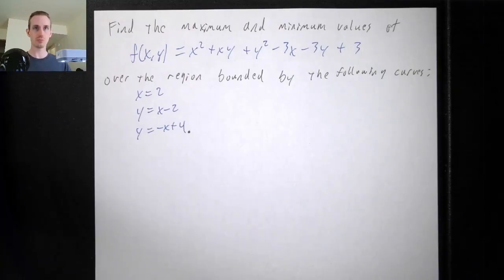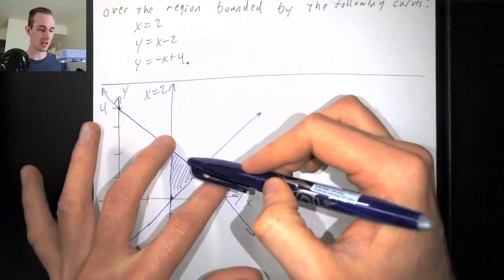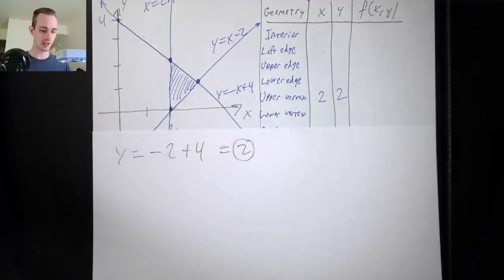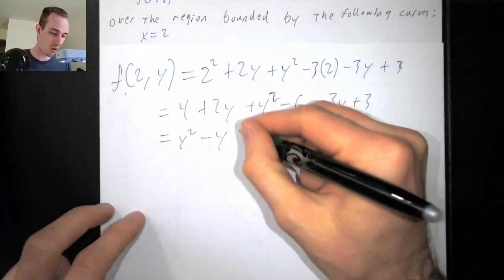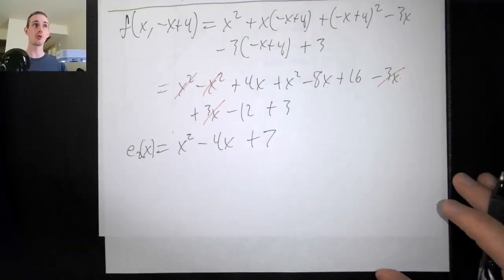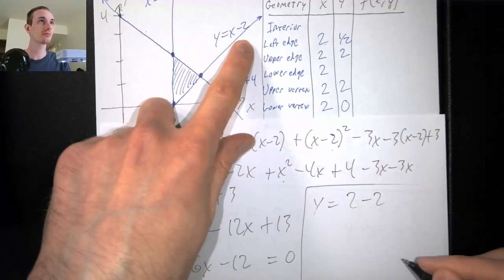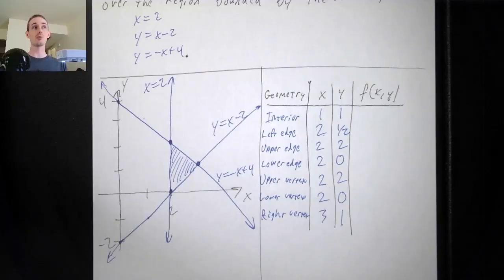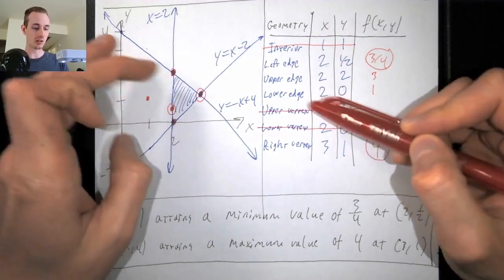Calculus III Constrained Optimization - Part 3/3 - Calc III example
In constrained optimization, it's important to analyze the function's input space. This is pretty easy in Calculus I, but when we have more than one variable, the geometry is more complicated.

In Part 1, we'll discuss the various pieces of geometry that n-dimensional objects are constructed from. In Part 2, we'll cover a Calc I review example. In Part 3, we'll go through a full Calc III example.

00:00 - Intro
00:18 - Draw the input space
04:11 - List of geometry pieces
04:52 - Vertices
08:31 - Left edge critical point
10:54 - Upper edge critical point
13:47 - Lower edge critical point
16:17 - Interior critical point
19:09 - Graph critical points
20:08 - Evaluate candidates
20:41 - Find the min and max
21:50 - Conclusion